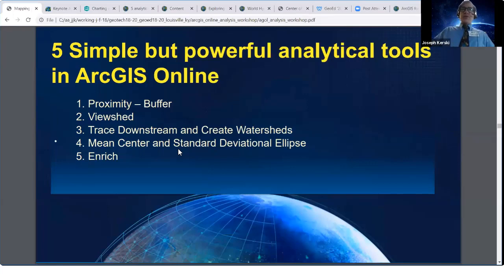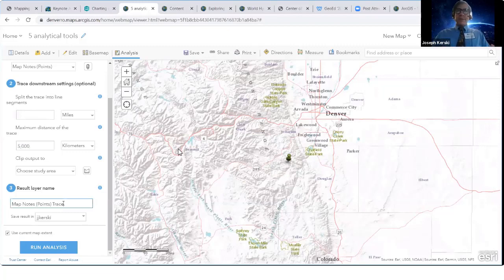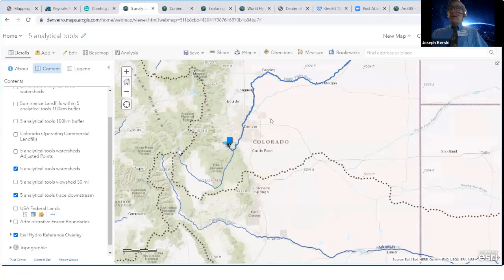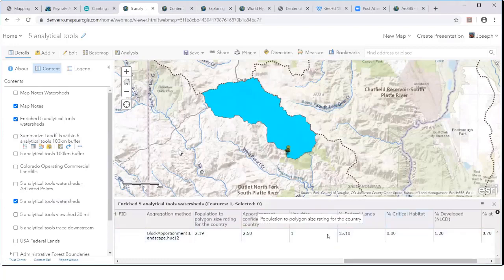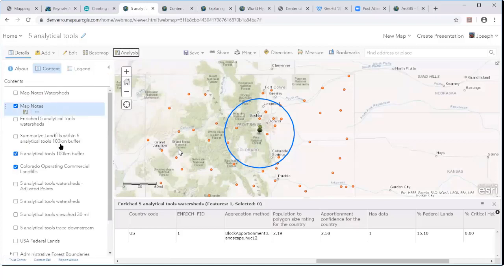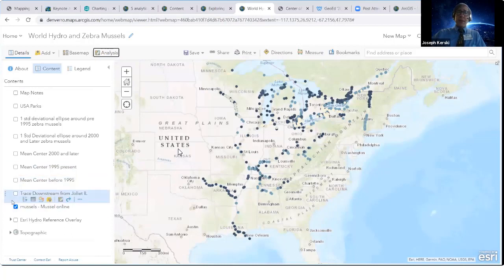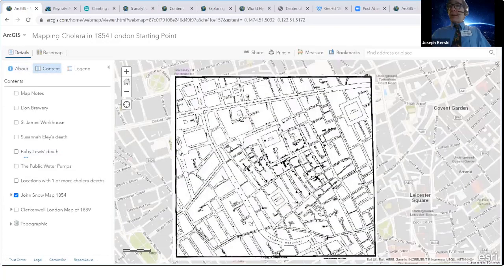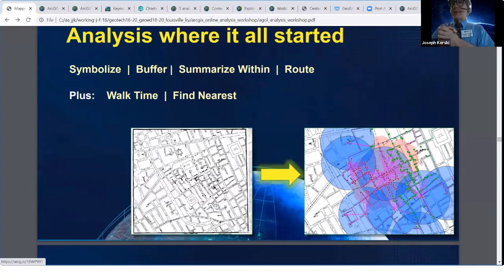Spatial Analysis in ArcGIS Online Workshop 2 of 3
Spatial Analysis in ArcGIS Online Workshop 2 of 3.  Learn about how to use these easy-to-use but very powerful tools such as trace downstream, overlay, geocoding, enrich, and more.